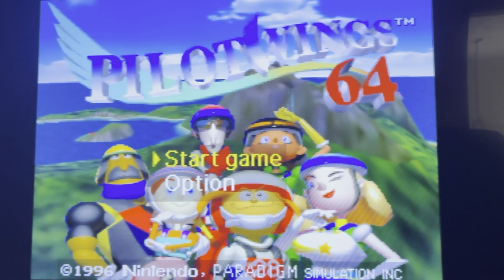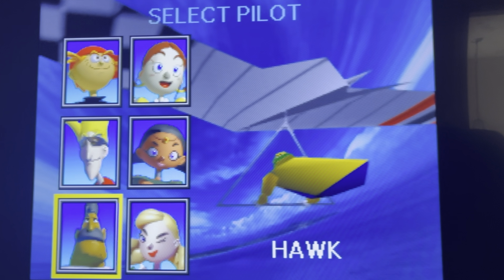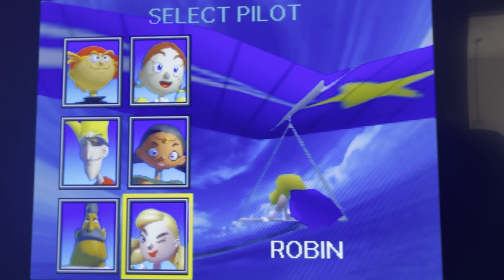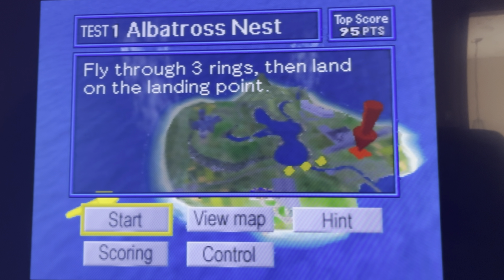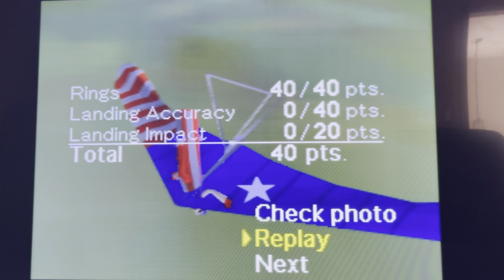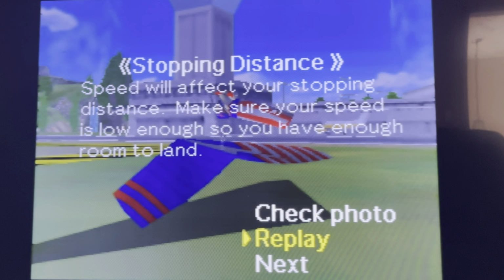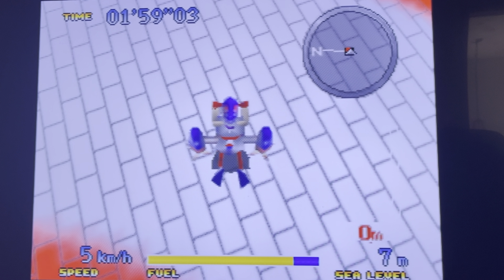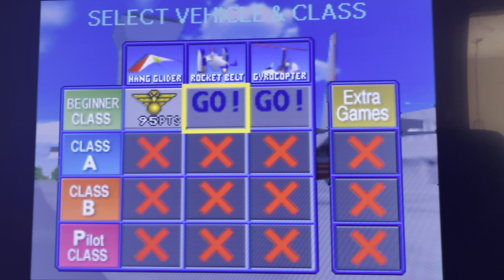Episode 8 retro gameplay from my n64 and snes collection - n64 pilotwings 64 game 4 of Feb VGM box